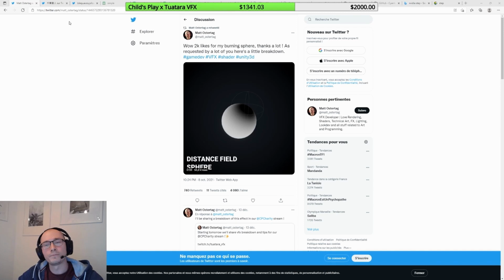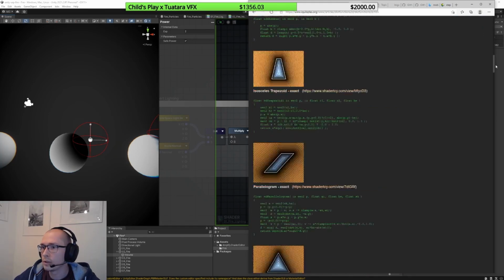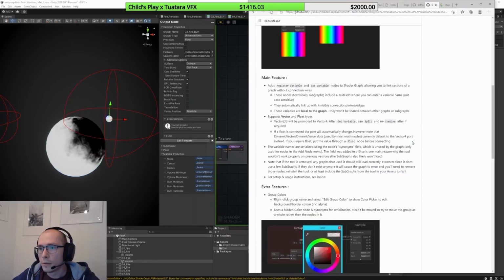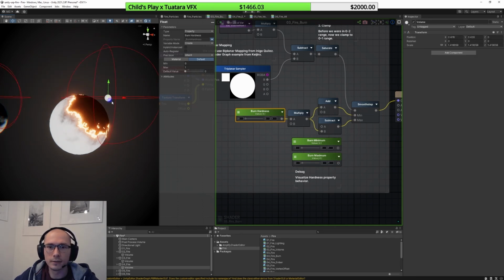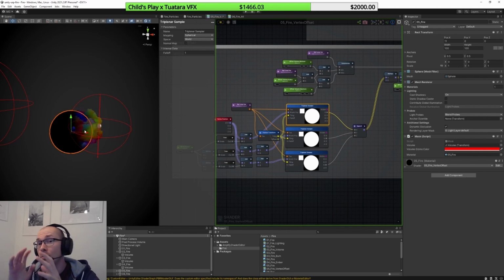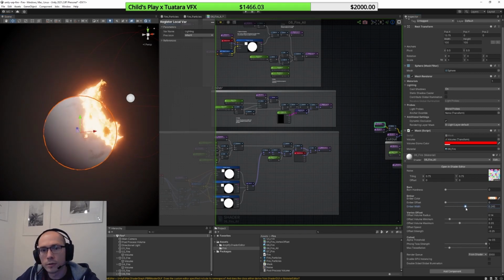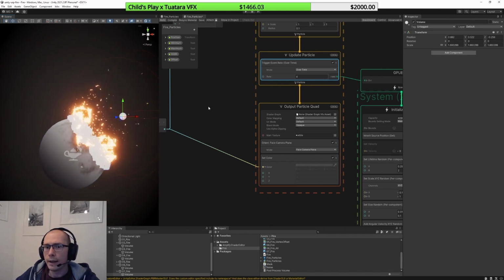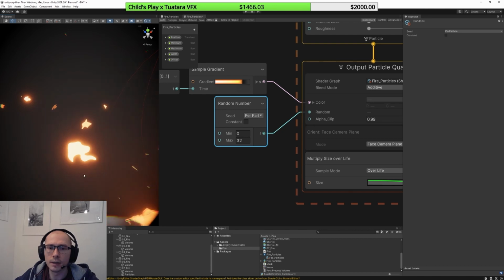Tuatara Charity Stream 2021 - Part 3 - Making a Burning Sphere in Unity URP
This is a reupload of the Tuatara Charity Stream which aired December 15th 2021, to raise funds for the Child's Play charity

Please note that this presentation was edited to only keep the parts relevant to the presentation itself.

Softwares used :
- Unity
- Substance Designer